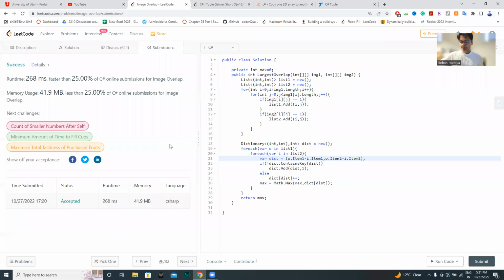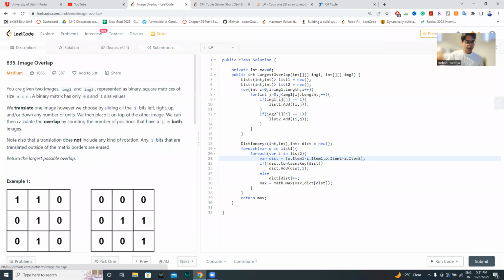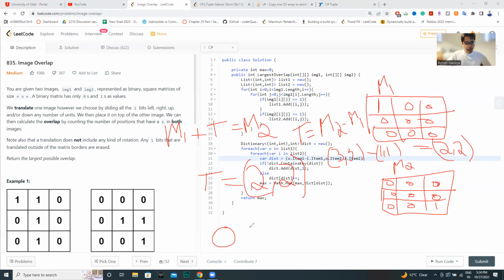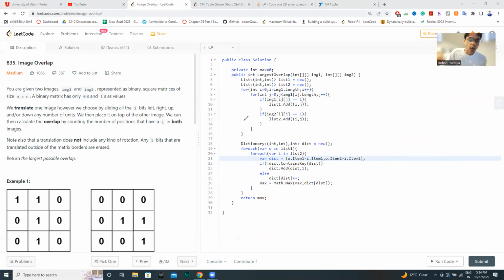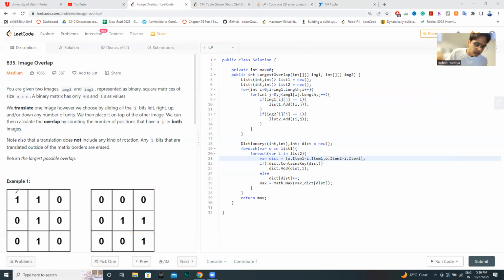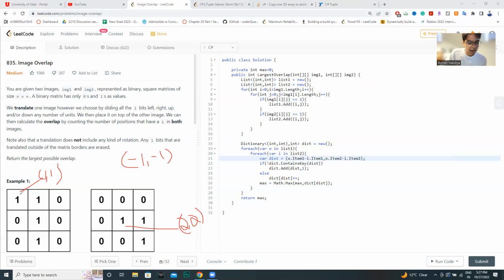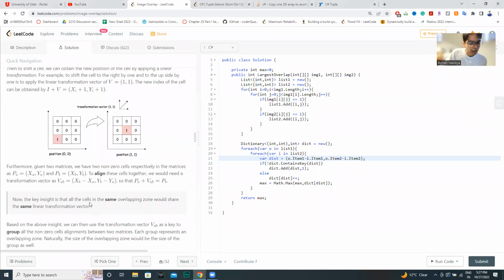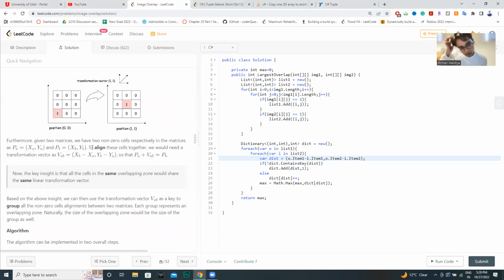Image Overlap Solution LeetCode 835 Solution | Rohan Haldiya